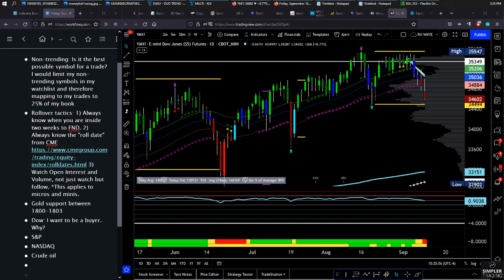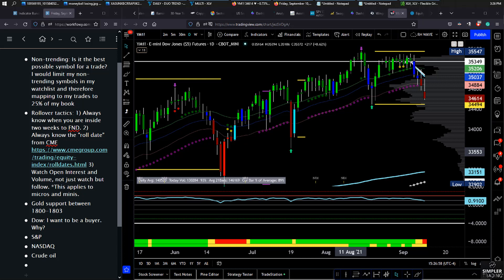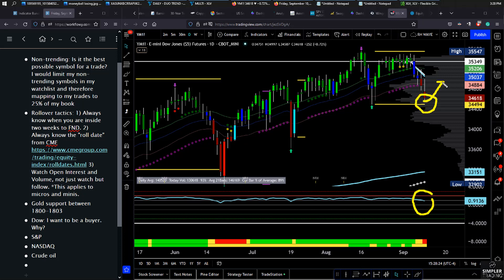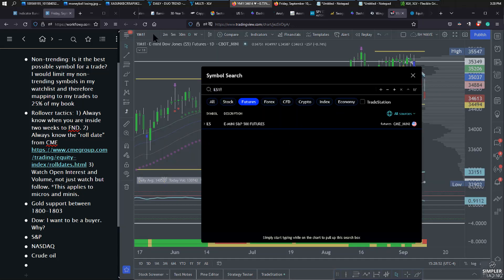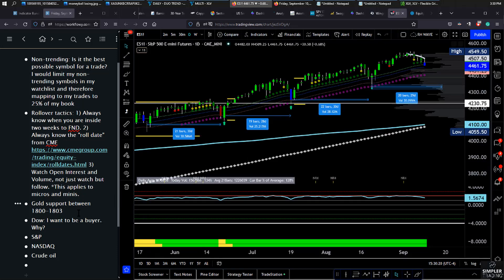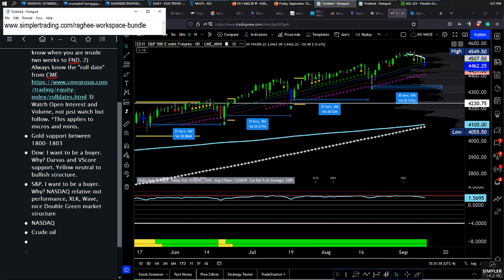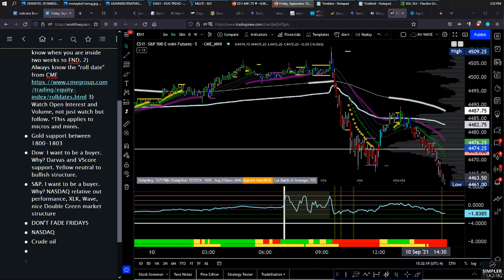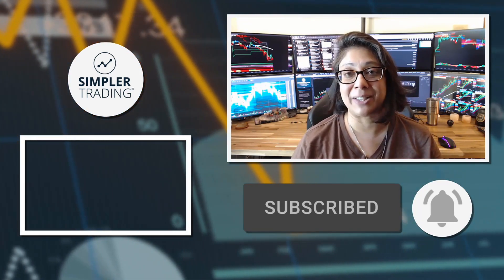Futures Trading: Is the Dow buy still valid? | Simpler Trading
Let’s take a look at what the Dow is heading towards and where buyers could still be lurking.